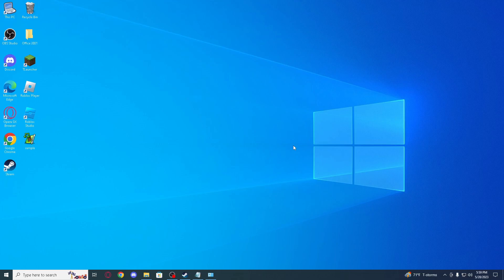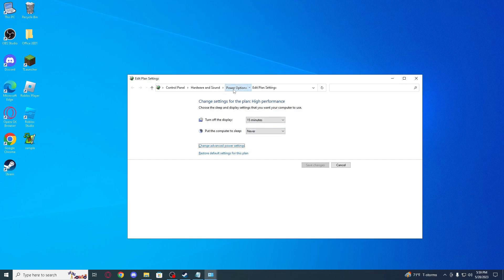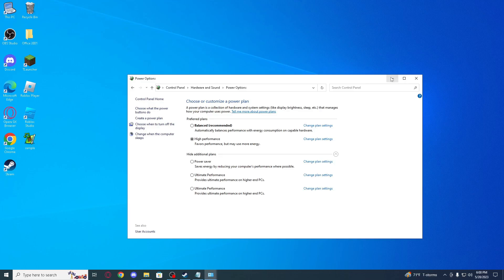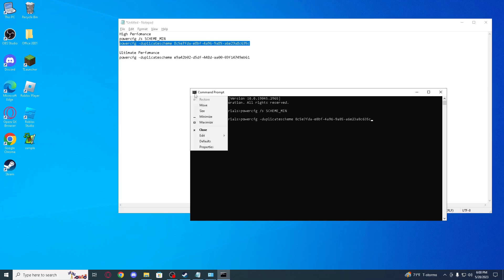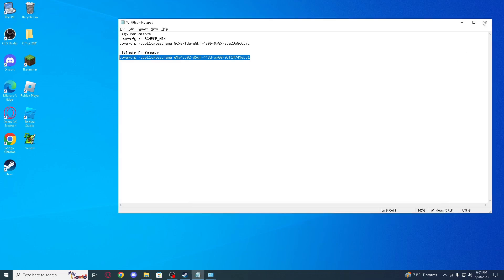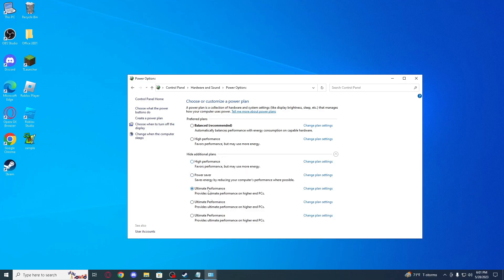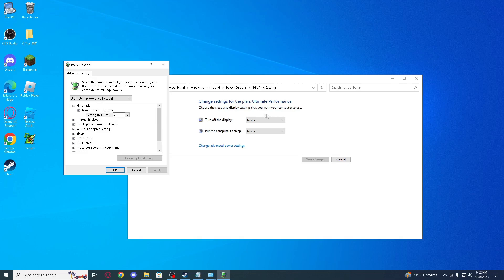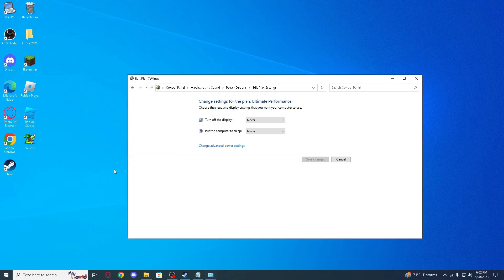How To Enable Missing High Performance Plan & Ultimate Performance Power Plan Windows 10 (2023)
How To Enable Missing High Performance Plan & Ultimate Performance
How To Enable Missing High Performance Plan & Ultimate Performance english
How To Enable Missing High Performance Plan & Ultimate Performance pc
How To Enable Missing High Performance Plan & Ultimate Performance tutorial